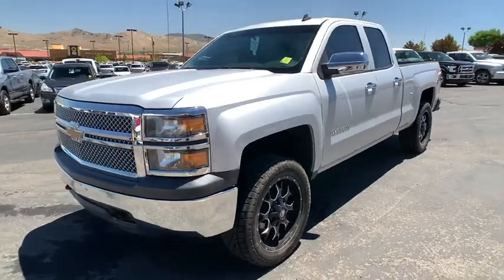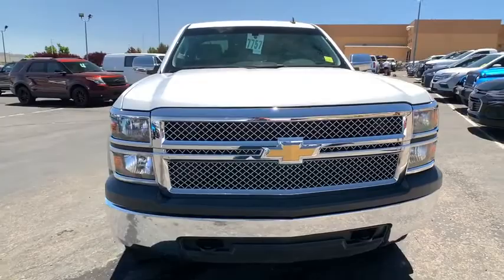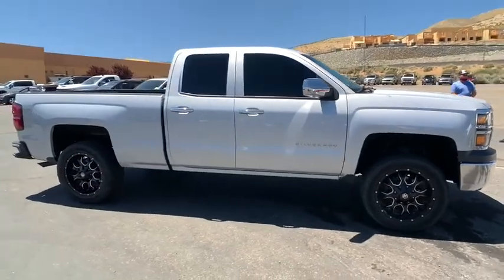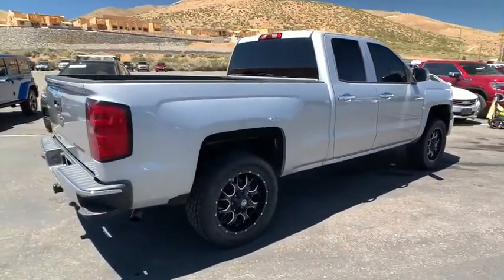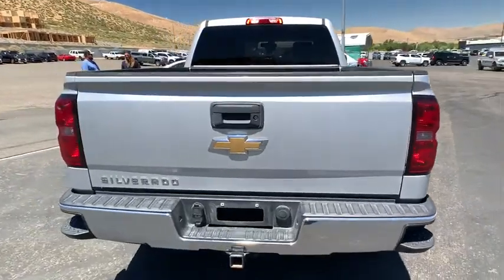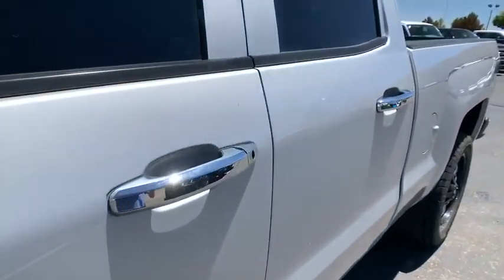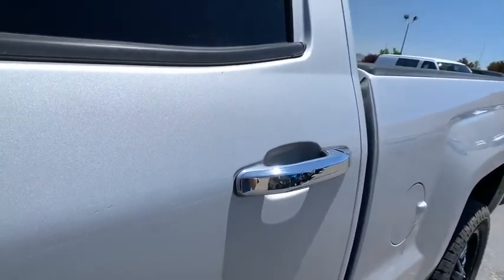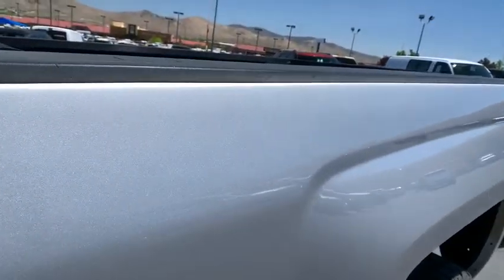2014 Chevrolet Silverado 1500 Reno, Sparks, Elko, Lake Tahoe, Mammoth, NV GGX20173B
Silver Ice Metallic Used 2014 Chevrolet Silverado 1500 available in Reno, Nevada at Michael Hohl GM. Servicing the Sparks, Elko, Lake Tahoe, Mammoth, NV area.
2014 Chevrolet Silverado 1500 Work Truck - Stock#: GGX20173B - VIN#: 1GCVKPEC9EZ109622

2014 Chevrolet Silverado 1500 Work Truck Silver Ice MetallicbrbrAt Michael Hohl Motor Company it is all about you!!! Come see us for a no hassle, no pressure buying experience. Serving all of Nevada and Northern California since 1984.brbrbr6-Speed Automatic Electronic with Overdrive EcoTec3 5.3L V8 Flex FuelbrbrAwards:br  * NACTOY 2014 North American Truck of the Year   * 2014 KBB.com Brand Image AwardsbrReviews:br  * New, more fuel-efficient engines; improved interior; quiet highway ride. Source: Edmundsbr  * While we realize the majority of full-size truck buyers are predisposed towards their favorite brand, the 2014 Chevy Silverado makes a compelling case for itself. From its sophisticated-yet-easy-to-use infotainment system to its surprisingly refined interior, the 2014 Silverado deserves serious consideration from the brand faithful and cross-shoppers alike. Source: KBB.combr  * On the outside, the 2014 Silverado looks like the truck you have come to know and trust. In reality, it is all-new from the ground up and more than ready to take on your toughest jobs to show what it can do. The body has undergone a modern makeover making it more chiseled and sleek at the same time. The most dramatic part is the huge stacked double grille in front, complimented with vertically stacked headlights on either side, all outlined in chrome. The bumper has been contoured as well. Also, its tough persona is further accentuated by the geometric lines of its new sculpted fenders and dual power dome hood. The Silverado currently comes in three models: Short Box Crew Cab, Standard Box Crew Cab, and Standard Box Double Cab. Each has six trims with the 1WT as the Base and the LTZ Z71 as the top-of-the-line option. Knowing that it's what's under the hood that counts, the Silverado has new impressive engines for 2014. The 1WT, 2WT, LT, and LT Z71 come standard with the 4.3L EcoTec3 V-6, with 6-speed automatic transmission. The LTZ and LTZ Z71 come standard with the 5.3L EcoTec3 V-8, which is also an option for the other trims. Major improvements have been made inside as well. It is much quieter and roomier than before, and has high quality materials. The center controls have been updated with an improved layout and are easy to reach. Plus, the seats have been redesigned to keep you more comfortable throughout the day. Chevy's MyLink system is an extremely intuitive and helpful system to use. It allows you to control your music, make calls, and navigate to a number of stored destinations all by using your voice. 2WT, LT, and LT Z71 trims get a 4.2-inch color screen to go with it, and the LTZ and LTZ Z71 get an 8-inch color touchscreen. In terms of safety all models come with 4-wheel ABS disc brakes with Duralife rotors, StabiliTrak with Electronic Sway Control and Hill Start Assist. Plus on models LTZ and Higher you can get the added visibility with a Rear View Camera. Source: The Manufacturer SummarybrbrAt Michael Hohl Motor Company it's ALL ABOUT YOU!!